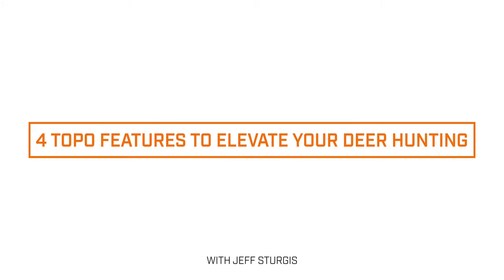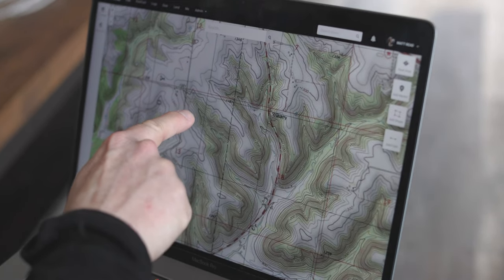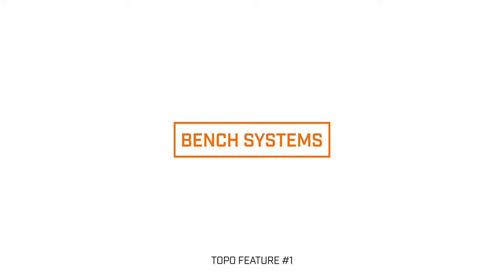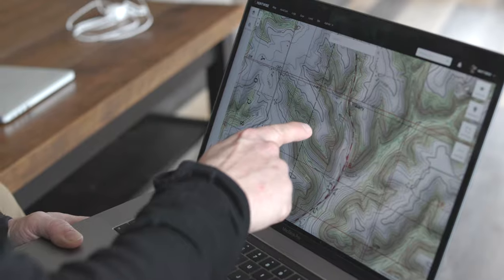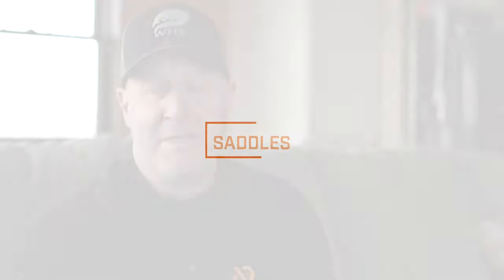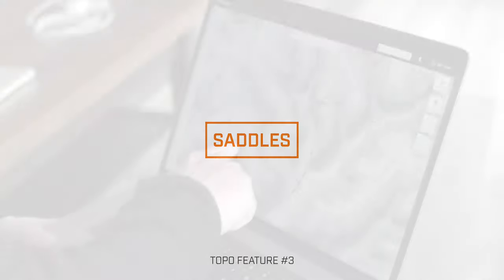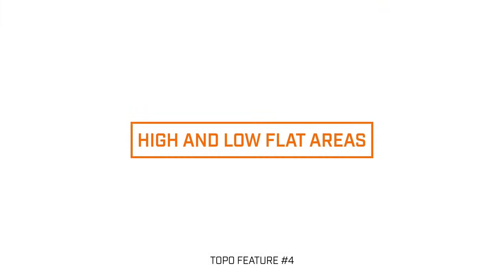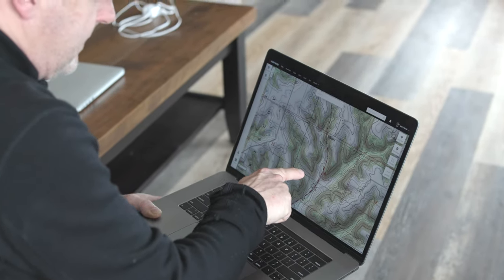4 Topographic Features to Elevate your Deer Hunting with Jeff Sturgis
An understanding of elevation changes allows you to pinpoint deer movement and shift your hunting strategies in hilly areas. Jeff Sturgis overviews the top 4 topographical features whitetail hunters should look for while e-scouting and studying a topo map.

HuntWise is designed to help hunters improve their success in the outdoors by utilizing advanced species-tracking technology and mapping as well as connecting them with a community of dedicated sportsmen to seek and share advice.

We strive to create the ultimate outdoor toolset that allows hunters to continue to pursue their passion. Our app offers:
+ HuntCast Predictions: We developed the strongest hunt prediction algorithm, HuntCast, which offers 14 different species to choose from and predicts the perfect hunting conditions for each.
+ Maps: Don’t guess about where you are or what's around you, track every movement on the app with precise topographic and satellite imagery. You can also plot your stands and blinds for weekly predictions.
+ Gear: HuntWise gear tab gives you quick access to a vast selection of top-brand hunting gear and clothing so you can get ready for you next big hunt.
+ Community: HuntWise was designed to create a safe place for serious sportsman of all ages to exchange stories, ask questions, share advice and maybe even boast a little about their latest kill.

Learn more about HuntWise via our website, and download the HuntWise app on your iOS or Android device.